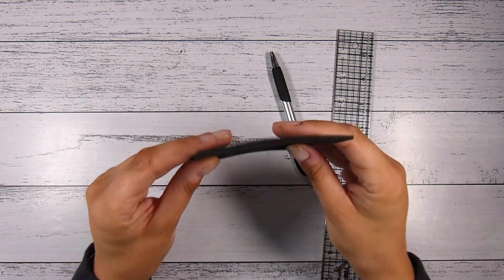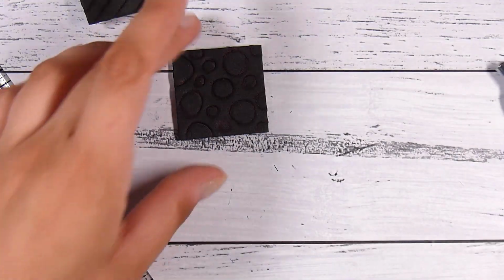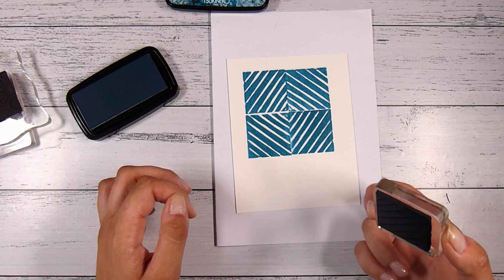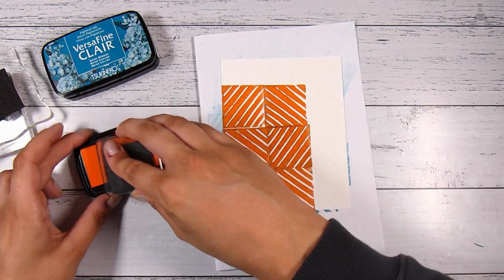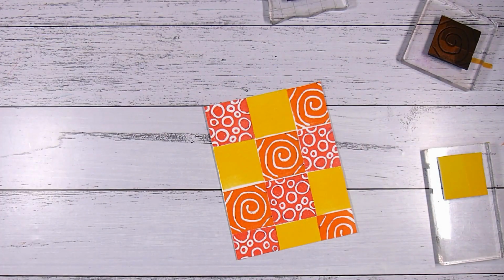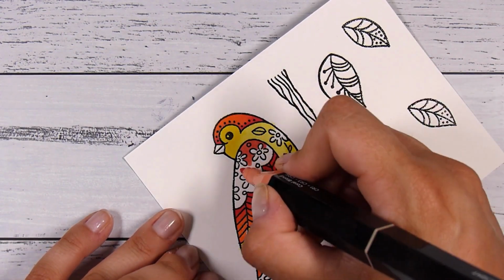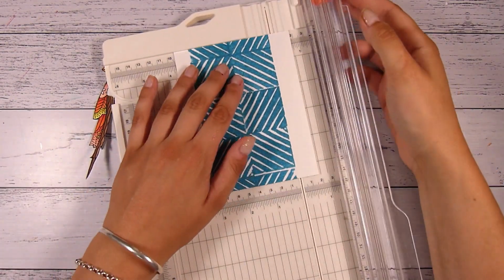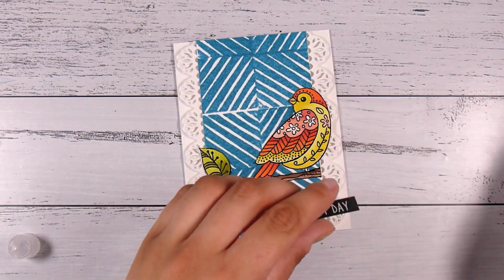Make Stamps With Limited Supplies!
*Expand For Information*

Mail:
Natasha Foote
Musselburgh
Dunedin
Otago 9049
New Zealand

• Crafter's Companion - Spectrum Noir - TriBlend Marker Set - Essential Blends